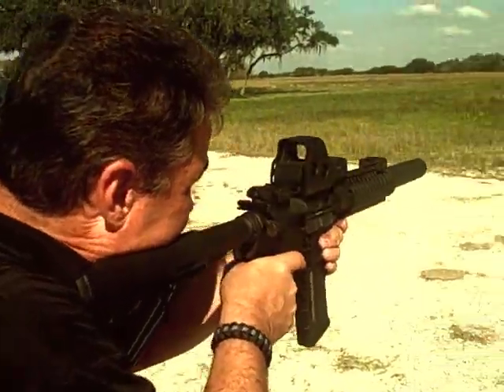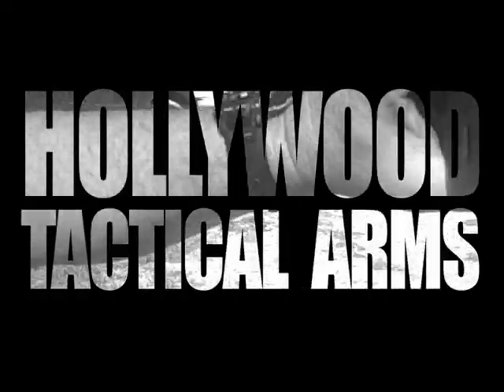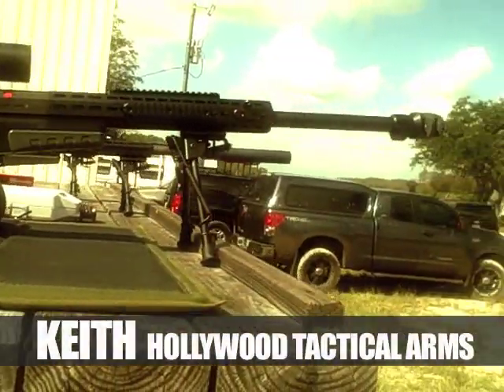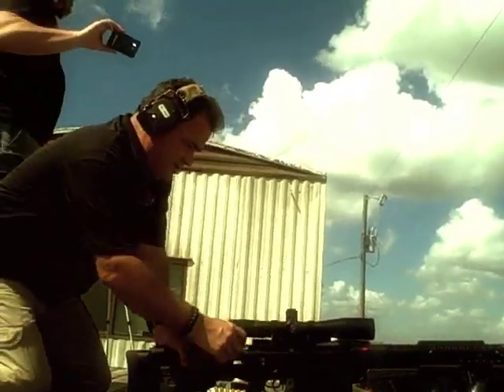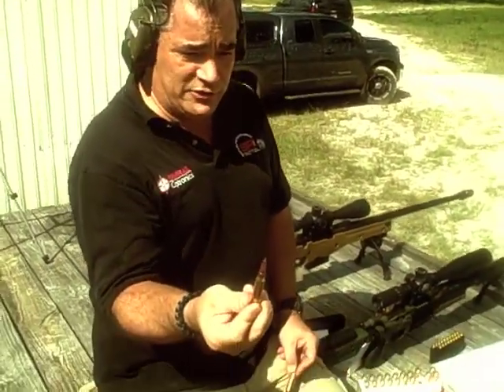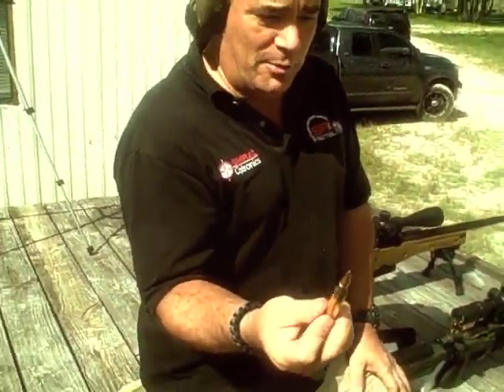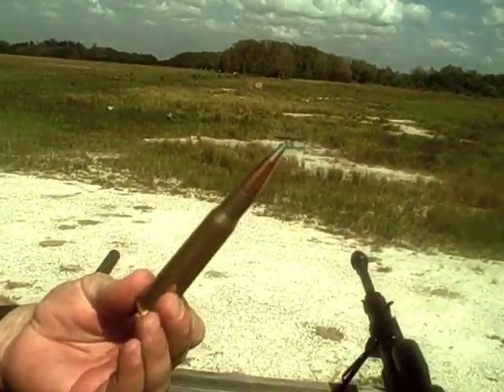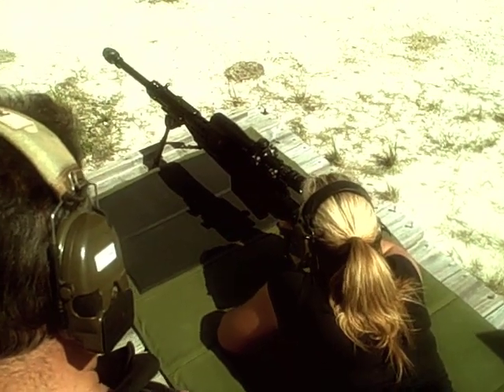How To Shoot an Accuracy International AX-50 Sniper Rifle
Keith Camilo assists some potential buyers with handling and firing the Accuracy International AX-50 Sniper Rifle. Designed to withstand constant military deployment, the new generation AX50 long range anti matérial rifle from Accuracy International is based on the DNA of the battle proven AW50.
Amplification, Inc. social media marketing and management company can help you with social media marketing consultation, education, insight, access, content generation, YouTube videos, YouTube reality production, blogging, Pinterest, Twitter, and everything else social media related